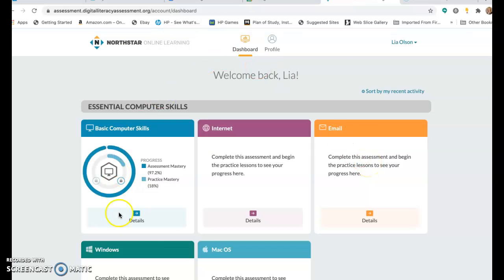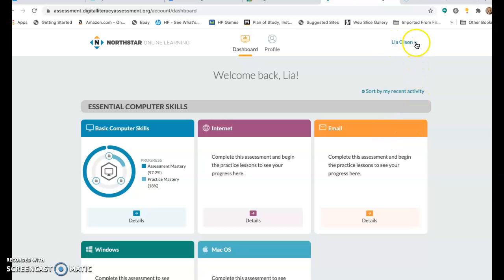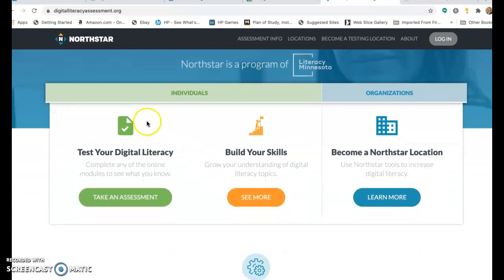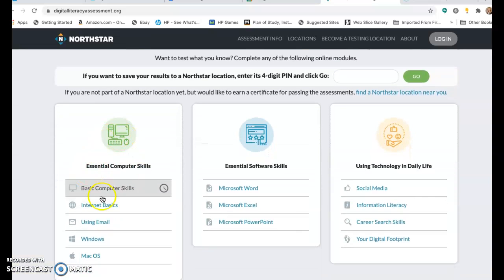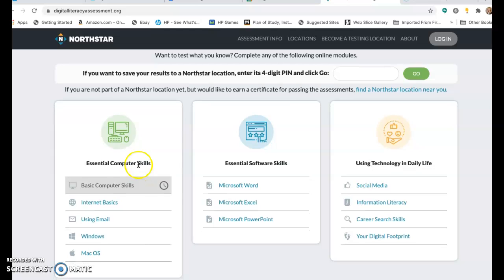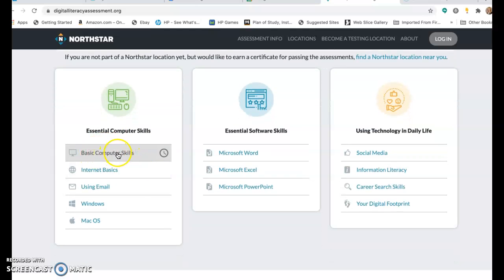Getting to the Northstar Practice Tests